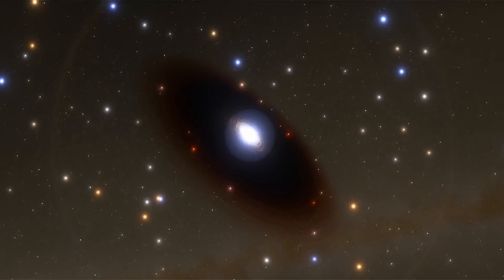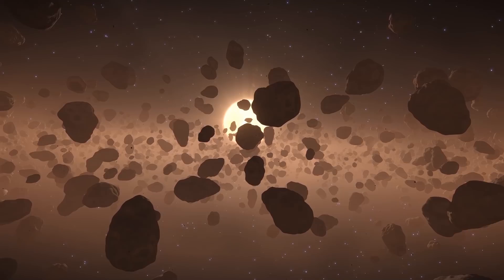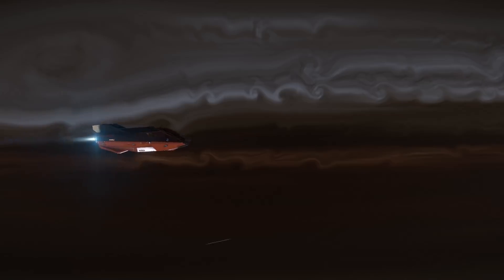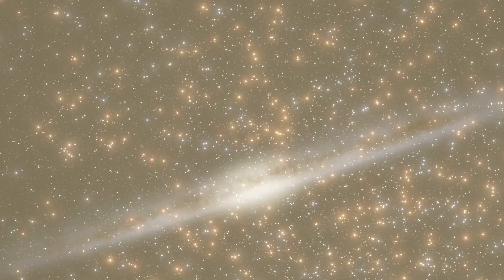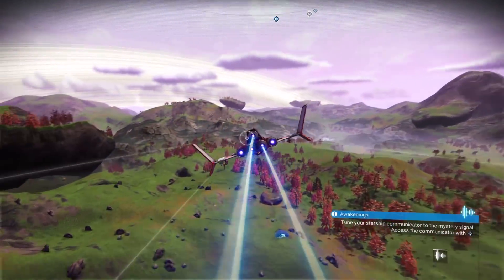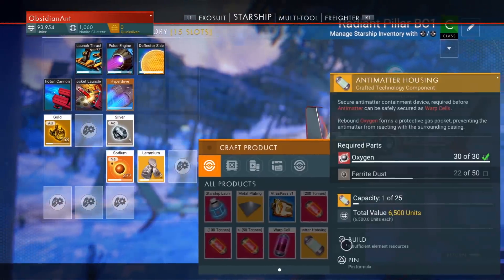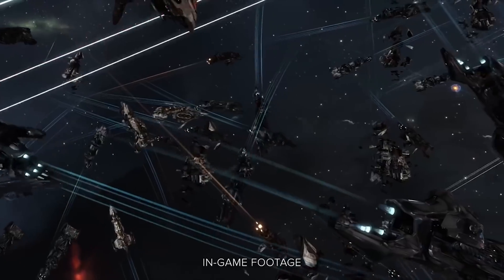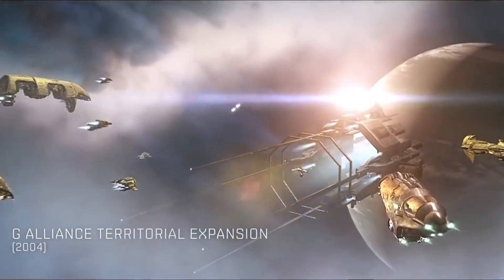The Best Space Games for Exploration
Space Games are great for exploration, so I take a look some some of the top space games.